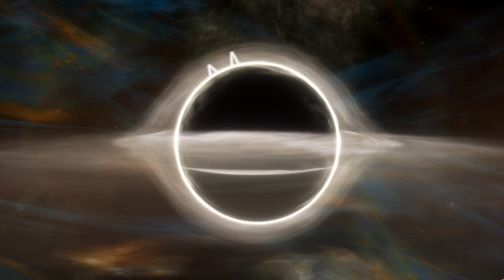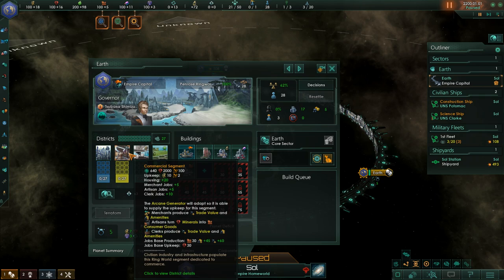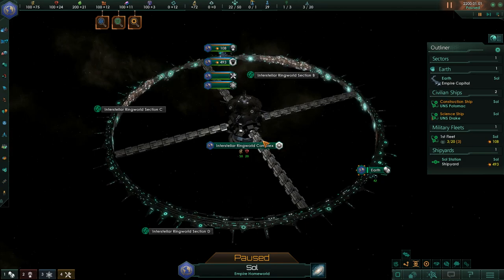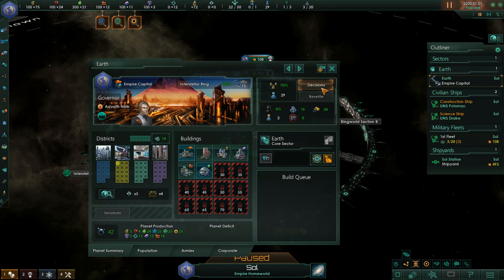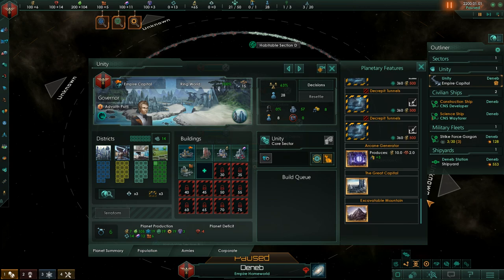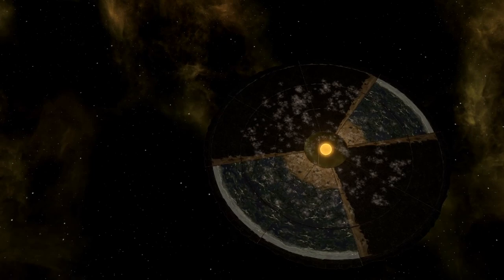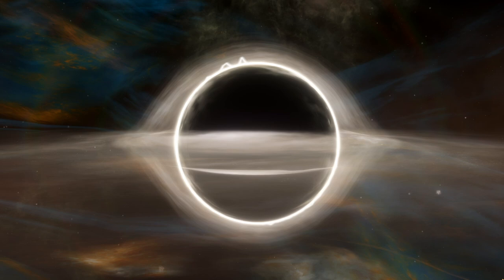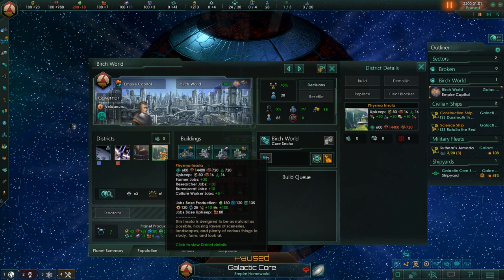Stellaris - Gigastructures; now with New Origins (And a fresh coat of paint)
Gigastructures is one of those mods that you either love or hate. Personally, I'm firmly in the love camp when it comes to this mod and it's great to see it being expanded constantly. They've polished things up and added some delightful origins that we're going to be covering today.

Video Title; Stellaris - Gigastructures; now with New Origins (And a fresh coat of paint)

Previous Video;  Stellaris - Should You Build Gene Clinics